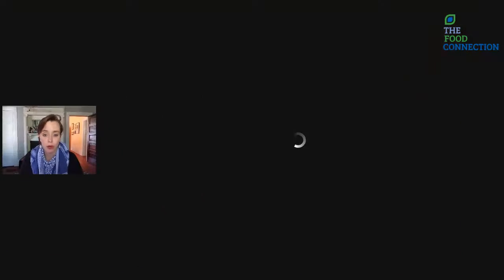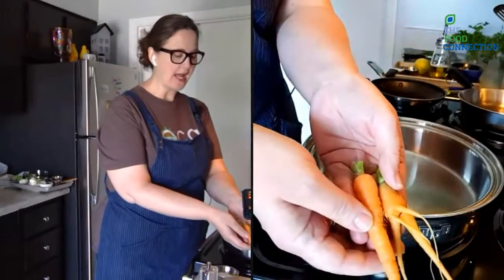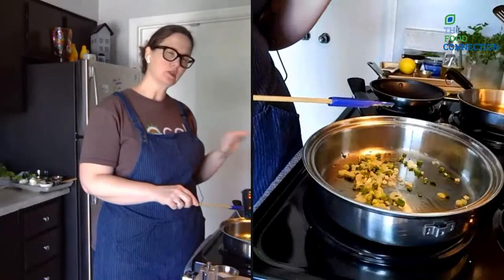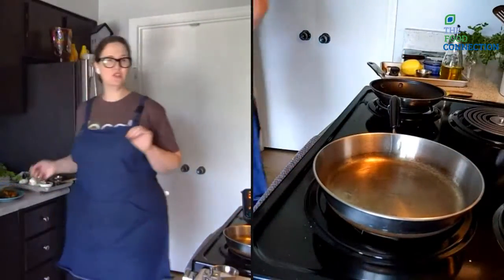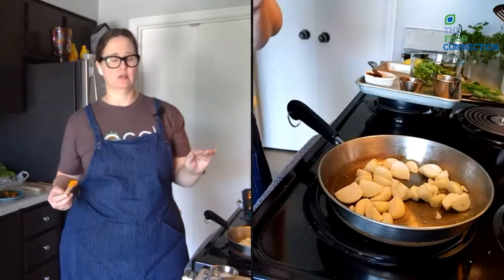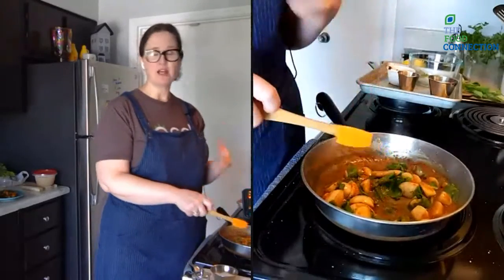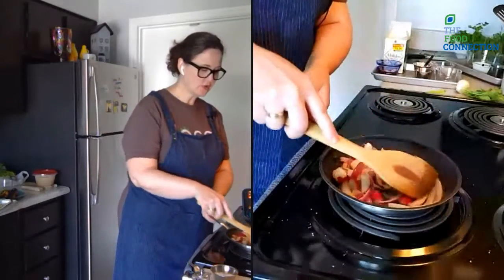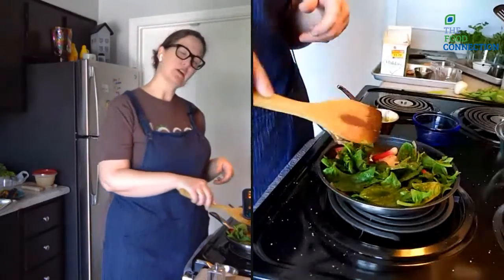Live Cooking Demo: Root Vegetables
Watch a playback of our Monday live-streamed cooking demos. This week, Chef Tanya Whitehouse prepares fresh root vegetable dishes with carrots, turnips, and radishes. Recipes featuring locally grown products from Rough Draft Farmstead and Elmwood Stock Farm.